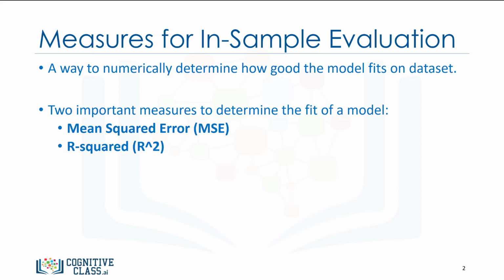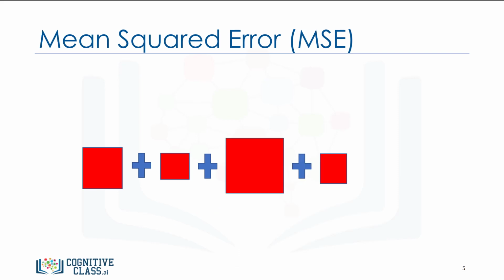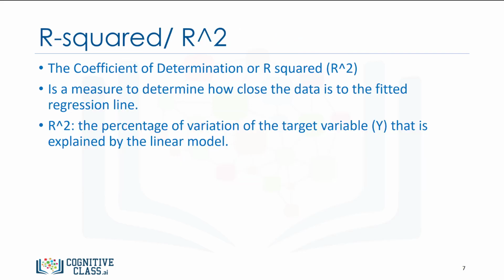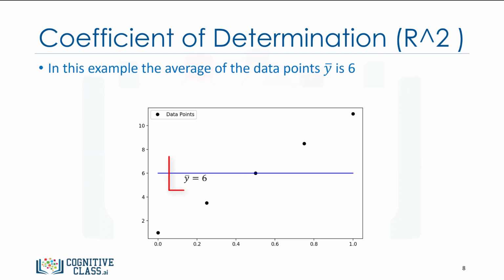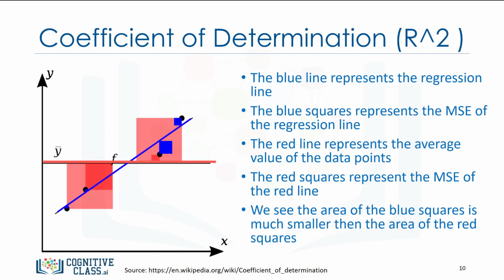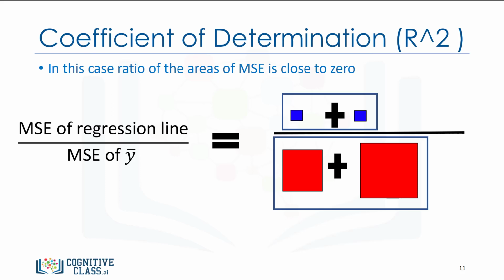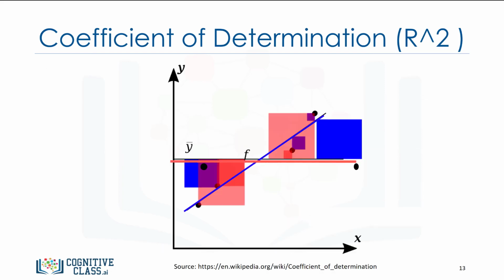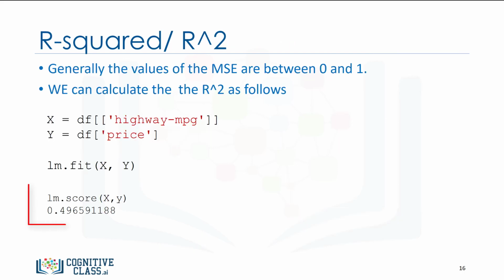DA0101EN - Measures for In Sample Evaluation 3:37